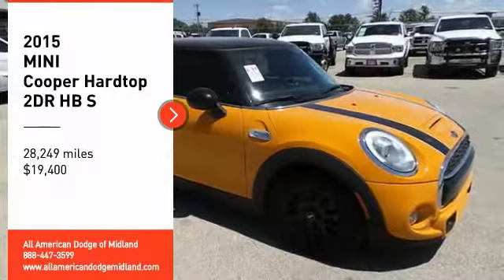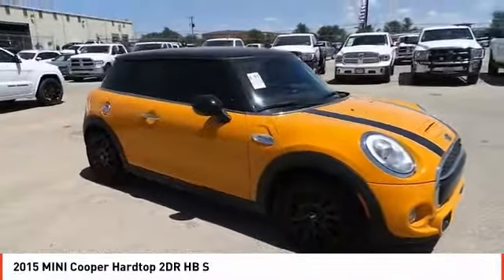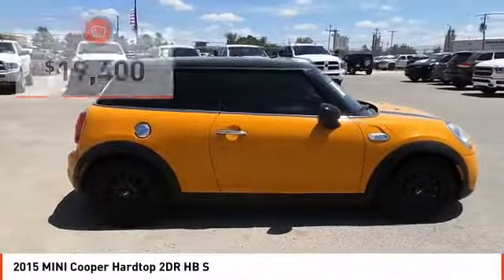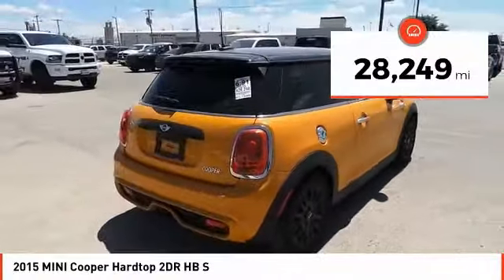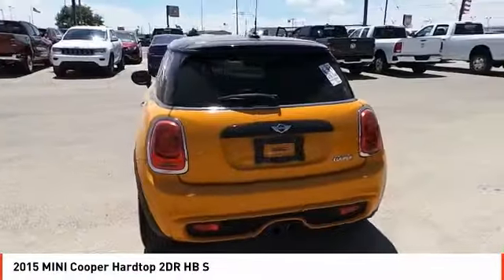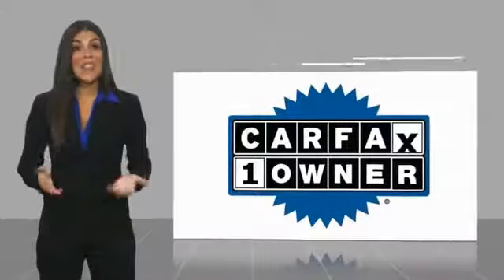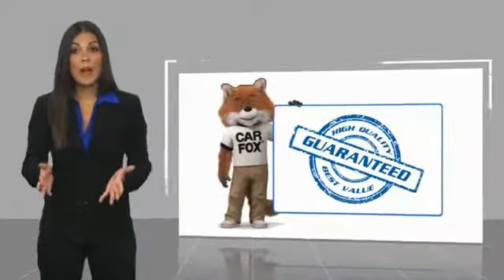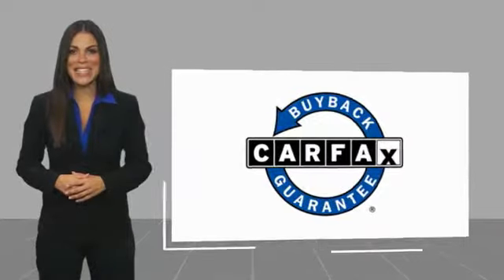2015 MINI Cooper Hardtop Midland TX F2A34909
2015 MINI Cooper Hardtop 2DR HB S

GREAT MILES 28,248! FUEL EFFICIENT 34 MPG Hwy/24 MPG City! S trim. Bluetooth, iPod/MP3 Input, Dual Zone A/C, Keyless Start, LED HEADLIGHTS, 6-SPEED AUTOMATIC TRANSMISSION W/STEP... Turbo, Alloy Wheels. CLICK NOW! KEY FEATURES INCLUDE Turbocharged, iPod/MP3 Input, Bluetooth, Aluminum Wheels, Keyless Start, Dual Zone A/C Rear Spoiler, MP3 Player, Keyless Entry, Steering Wheel Controls, Heated Mirrors. OPTION PACKAGES 6-SPEED AUTOMATIC TRANSMISSION W/STEPTRONIC, LED HEADLIGHTS. MINI S with Volcanic Orange exterior and Carbon Black Leatherette interior features a 4 Cylinder Engine with 189 HP at 4700 RPM*. EXPERTS REPORT Edmunds.com's review says All Mini cabins brim with a sense of playfulness and fun. The Cooper's front seats offer firm support and an ideal driving position.. Great Gas Mileage: 34 MPG Hwy. MORE ABOUT US All American Chrysler Jeep Dodge of Midland provides the residents of Midland, TX and surrounding areas with up to date inventories of new and pre-owned Chrysler, Dodge and Jeep vehicles. But that isn't all you'll find! Our responsive staff can help you with financial matters, service your car, order OEM auto parts and more! We have the knowledge and experience to ensure you quality service. Come visit us today at 3801 W Wall St or call us. Plus TT&L and fees. Price contains all applicable dealer incentives and non-limited factory rebates. You may qualify for additional rebates; see dealer for details.